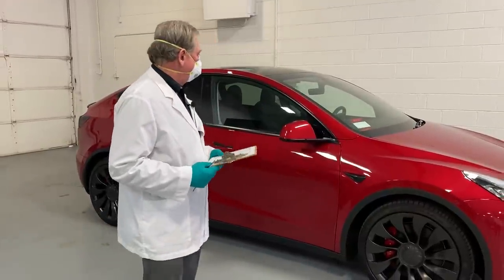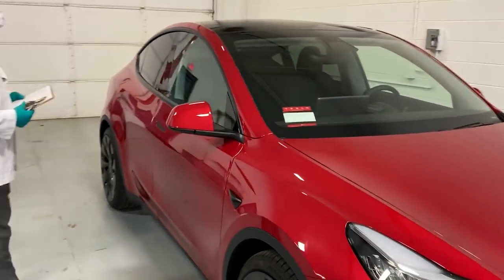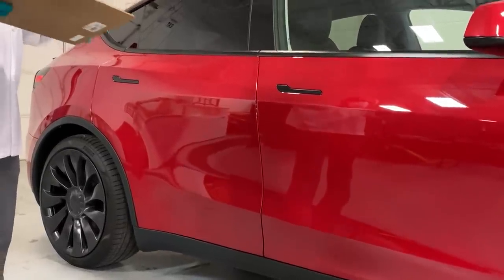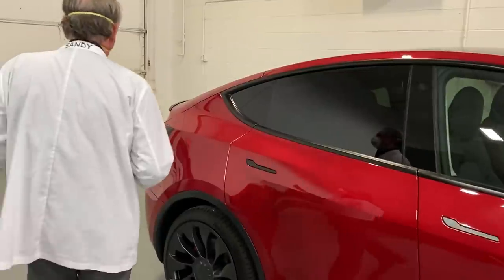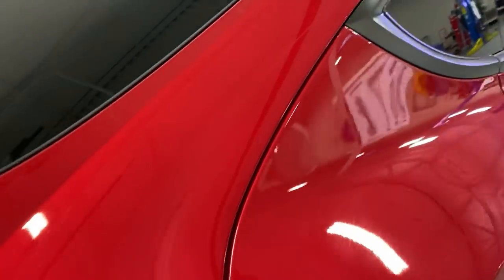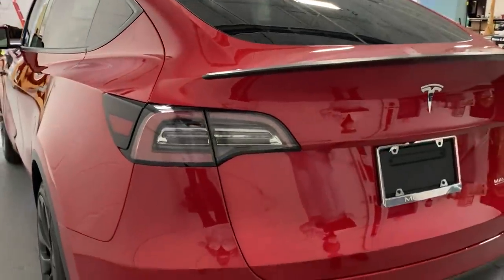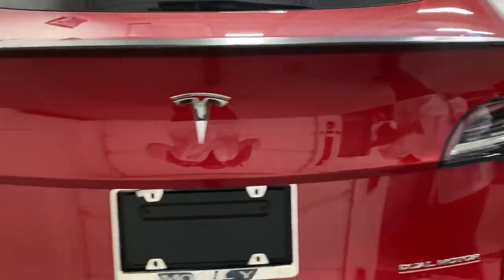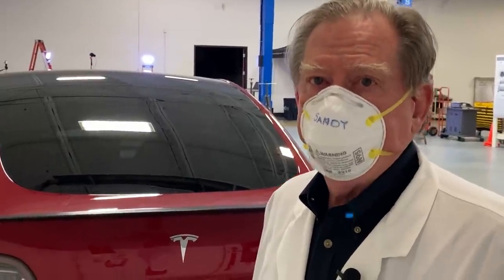Model Y E2: Fit and Finish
Episode 2: Sandy talks about the gaps and flushness.